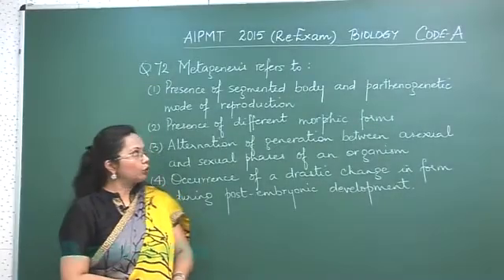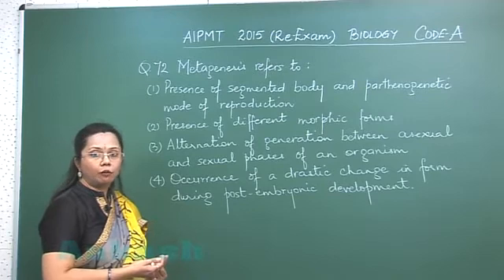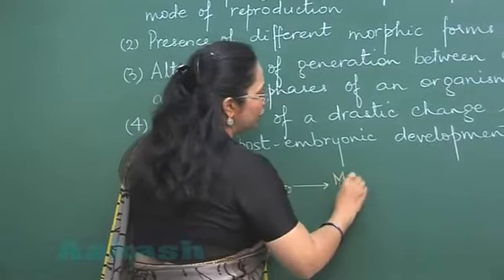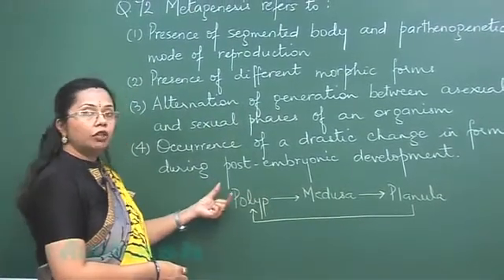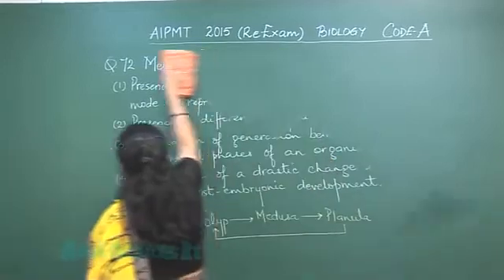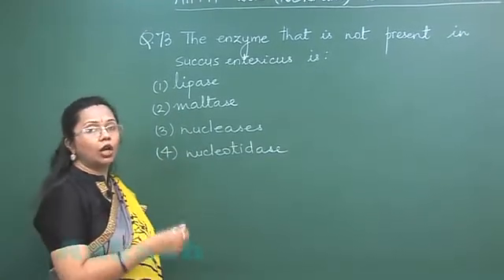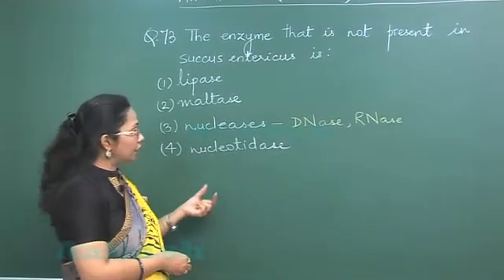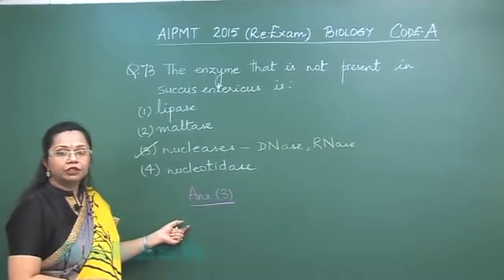Re-AIPMT 2015 Solution-Biology Video Q. 72-73 Aakash Institute